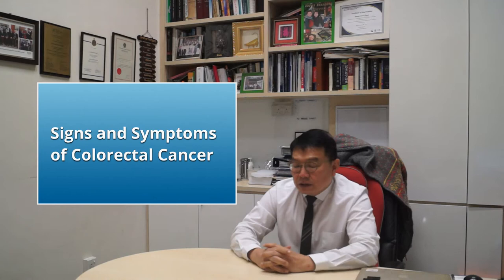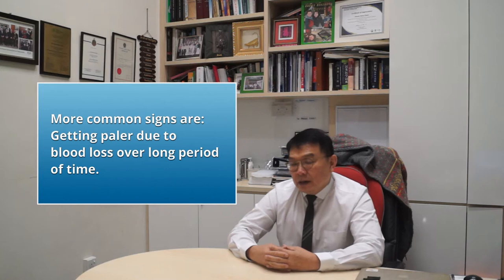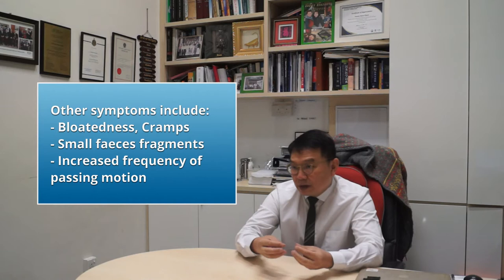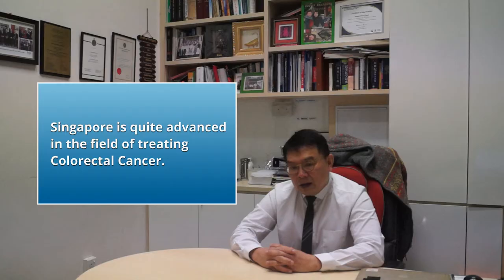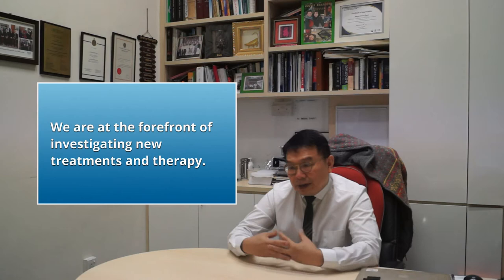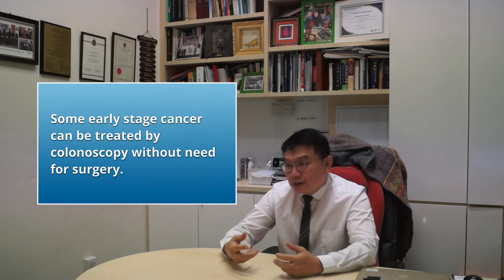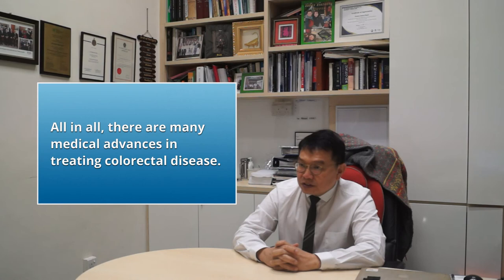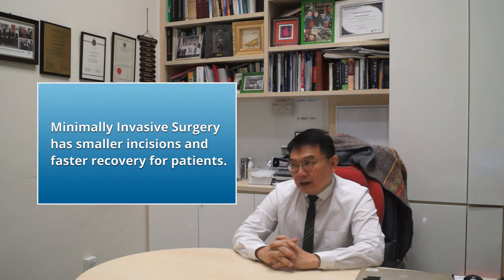Understanding Colorectal Cancer by Prof Francis Seow-Choen (Part 2)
Learn more about Colorectal Cancer with Prof Francis Seow-Choen, a well-known Colorectal Surgeon in Singapore and the region. In this video (Part 1), Prof Seow explains the risks and factors of Colorectal Cancer and in (Part 2), he shares more about the signs and symptoms of Colorectal Cancer and how advanced medical technology in Singapore can help to treat it.

Colorectal Cancer is one of most common cancers in the world.
Regular screening can help in detecting Polyps or Colorectal Cancer Early.